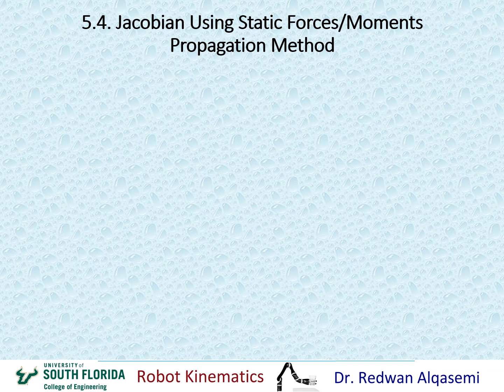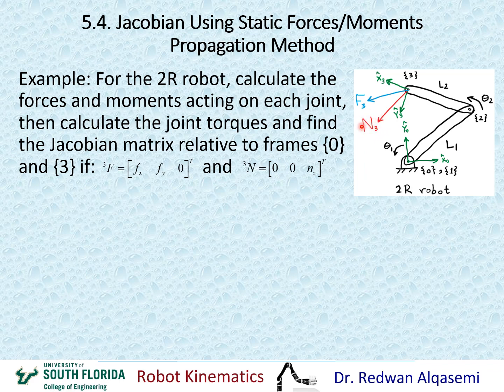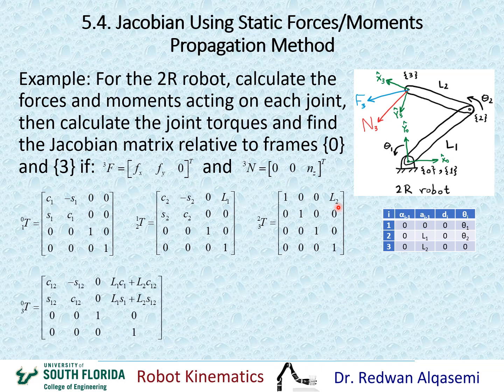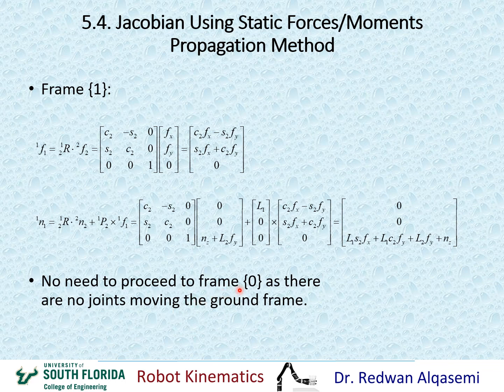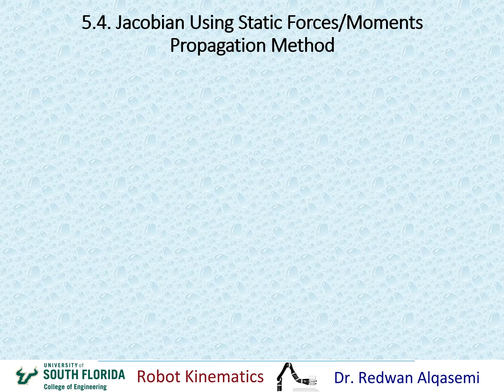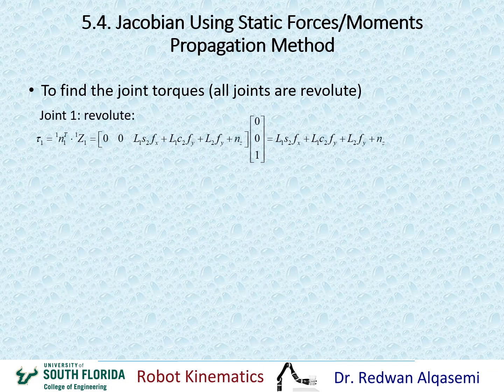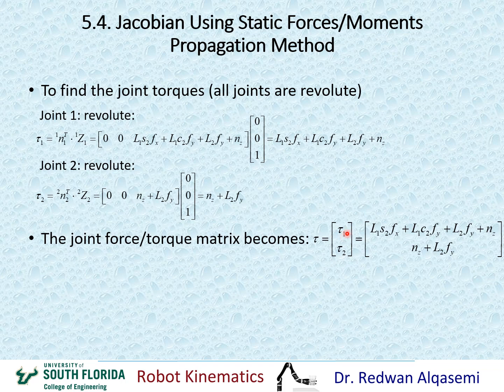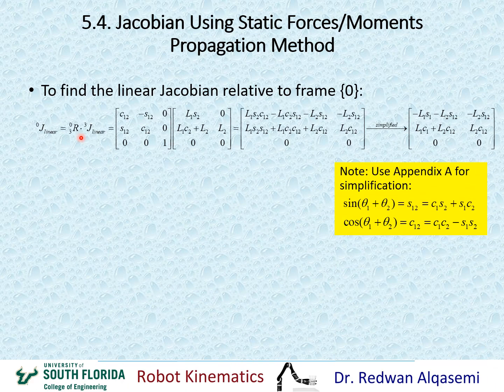Ch5 Part 3b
Ch5 Part 3b: This video shows how we can find the Jacobian matrix of a robotic manipulator using Forces/Moments Propagation method, with examples (video 2 of 2). Chapter 5: Jacobians - Velocities and Static Forces (John Craig’s Introduction to Robotics book). Video sequence: (Ch5 Part 3a) video comes before this video, and (Ch5 Part 4a) video comes after this video.